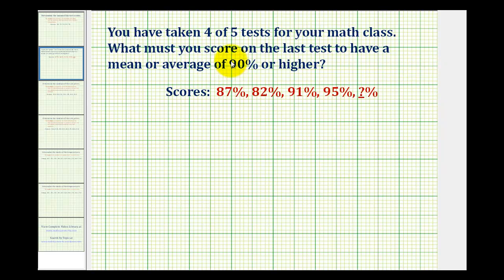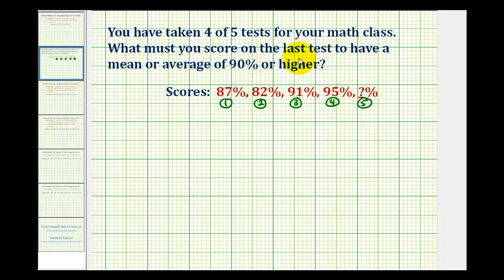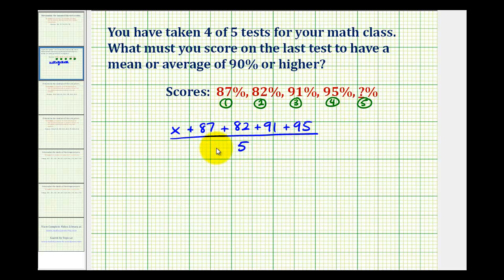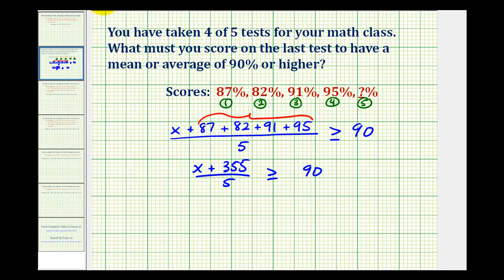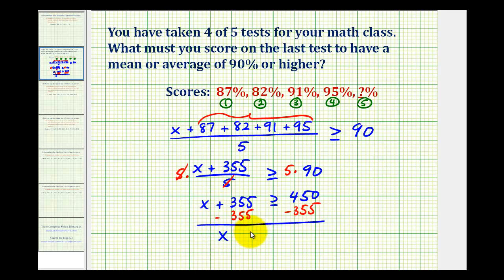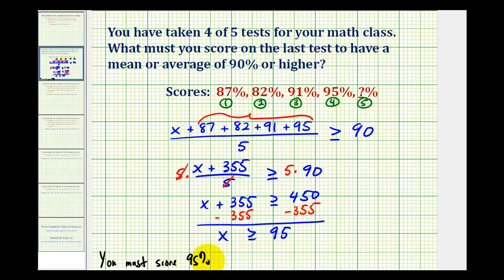Ex: Find a Score Needed for a Specific Average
This video provides an example of how to determine a needed test score to have a specific average of 5 tests.